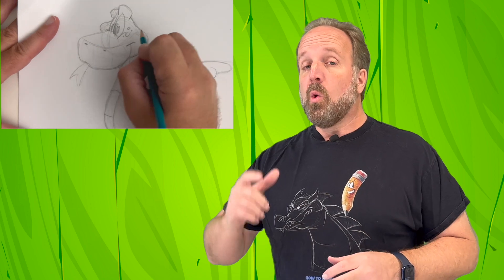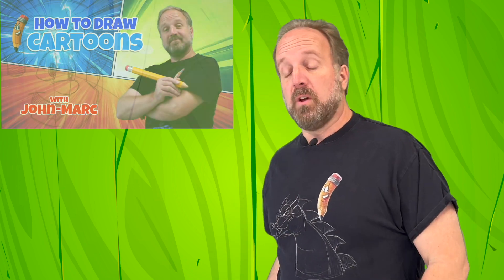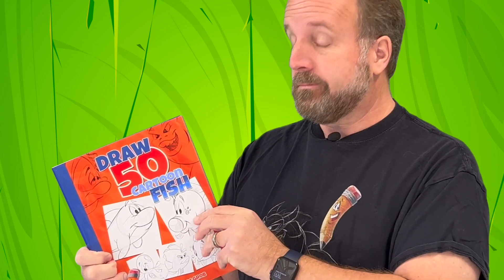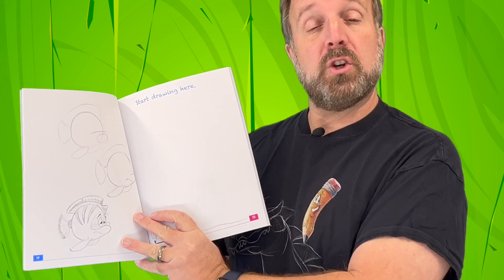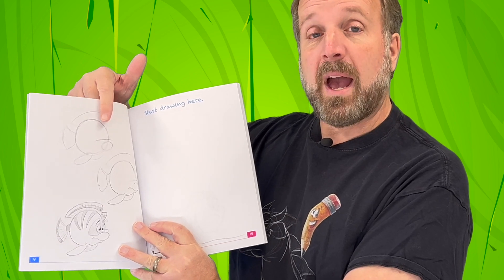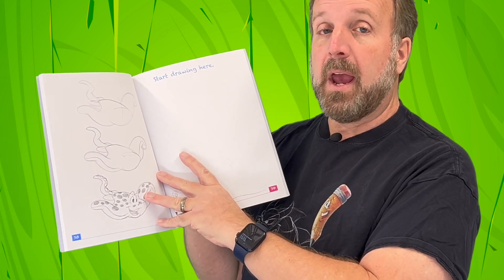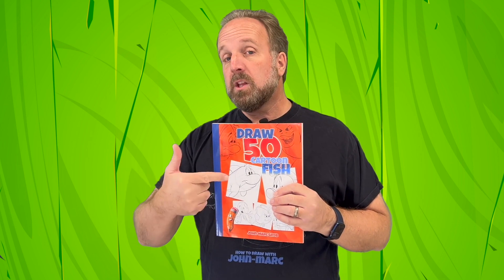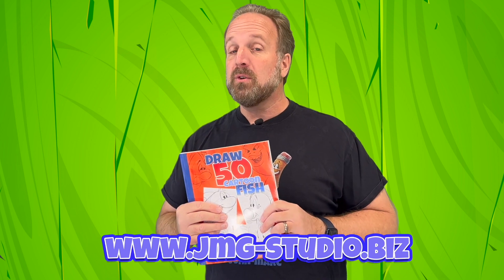How to draw cartoons with John-Marc drawing books available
How to draw withme John-Marc